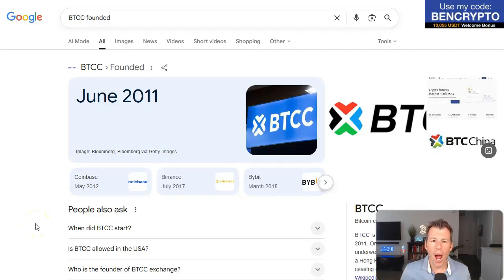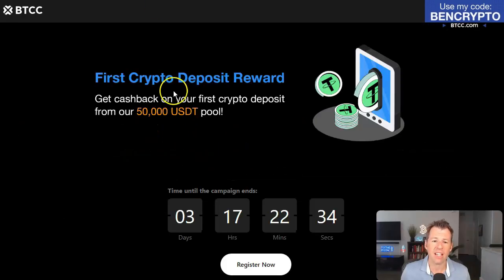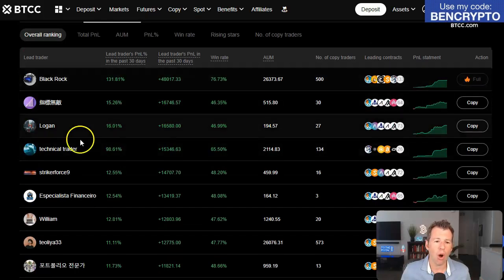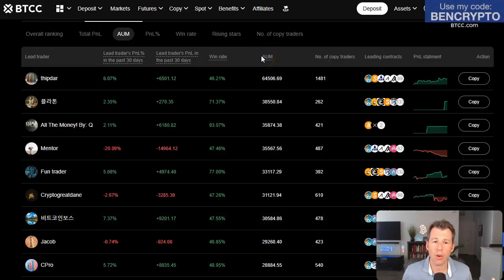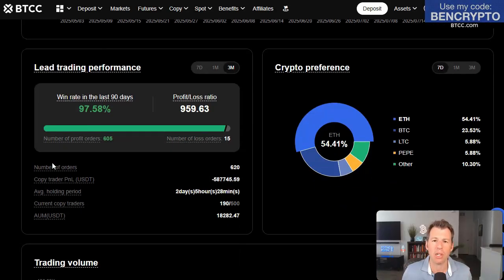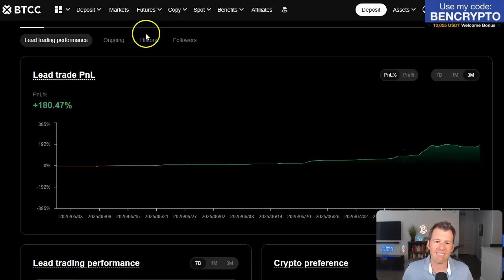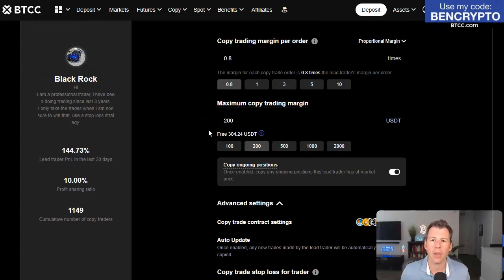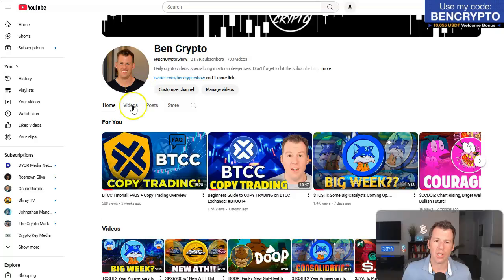BTCC: Copy Trading Tutorial + Leaderboard Updates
BTCC is a Top 50 crypto exchange that allows USA users and offers 300+ Spot pairs and 380+ Futures pairs for trading. In today's video I do a tutorial on how to use BTCC exchange, with an emphasis on frequently asked questions I tend to get.

●▬▬▬▬▬▬▬▬ ⏱Timestamp ⏱▬▬▬▬▬▬▬▬●

0:00 Intro
2:12 BTCC History + Availability
3:33 Ongoing Campaigns + Giveaways
5:32 What is Copy Trading?
7:15 Analysis Overall Leaderboard
9:38 Lead Trader #1: Analysis
11:02 Lead Trader #2: Analysis
11:25 Lead Trader #3: Analysis
13:39 Fixed Margin vs Proportional Margin
14:34 Other Metrics
16:40 Conclusion